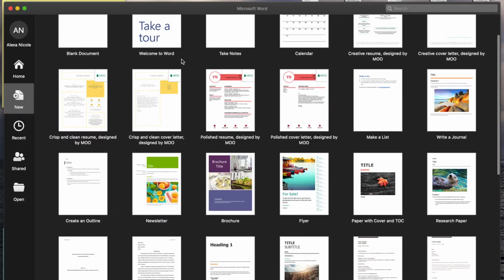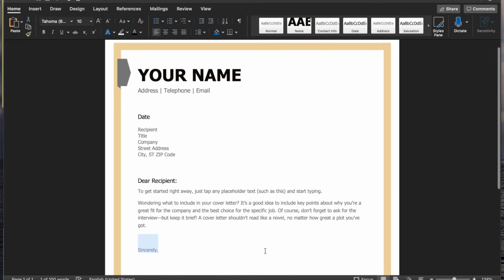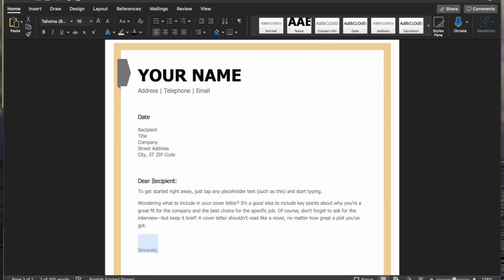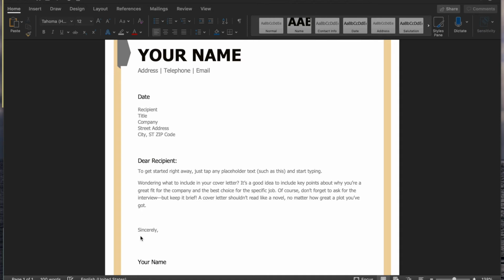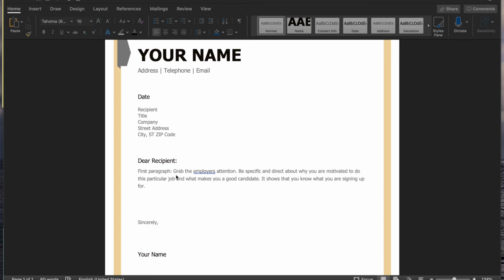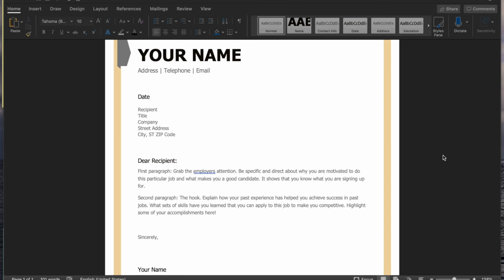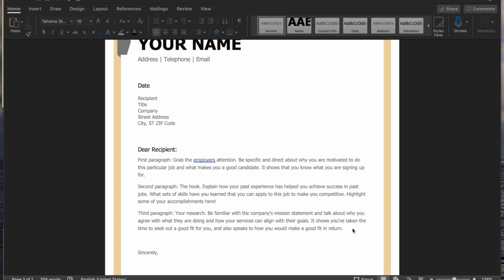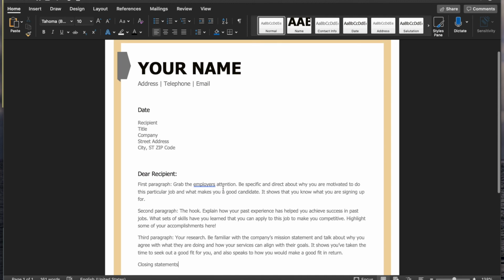Job exploration: Making a cover letter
In this video we navigate Microsoft word templates and go over all the sections of a solid and professional cover letter.